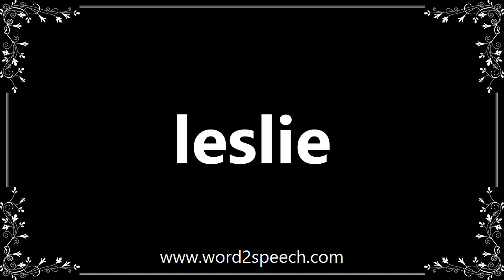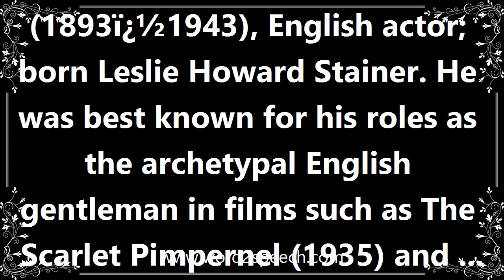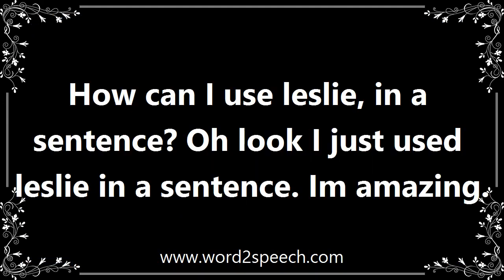Leslie - Definition and How To Pronounce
Title: leslie

(1893ï¿½1943), English actor; born Leslie Howard Stainer. He was best known for his roles as the archetypal English gentleman in films such as The Scarlet Pimpernel (1935) and Pygmalion (1938).

How can I use leslie, in a sentence? Oh look I just used leslie in a sentence. Im amazing.

How to pronounce leslie
definition of leslie
audio dictionary
How to say leslie
What is the meaning of leslie
Pronounce leslie